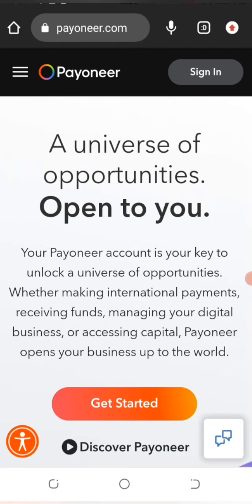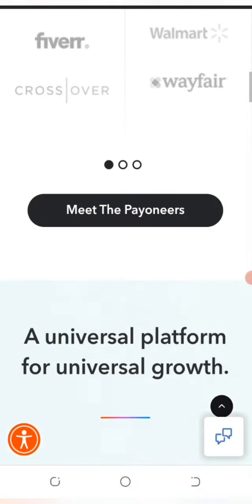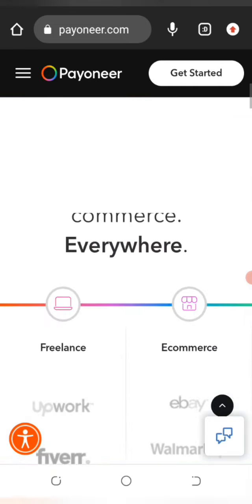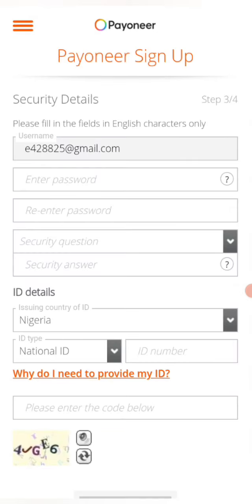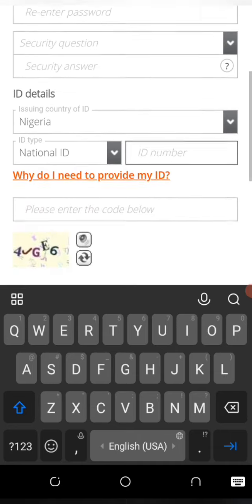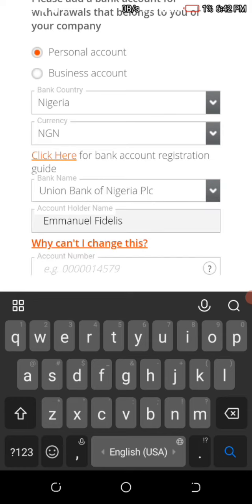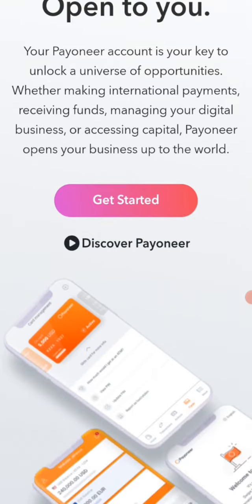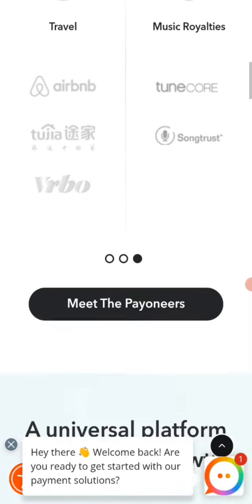How to Create a Payoneer Account: Step-by-Step Tutorial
In this video am going to show you how you can create a payoneer account step by step , make sure you watch this video to the end to understand how to create a payoneer account

HOW TO MAKE 100,000 IN A SINGLE WEEK

EARN PASSIVE INCOME WITH THESE WEBSITES
👈👈 And claim your bonus

IGNORE!